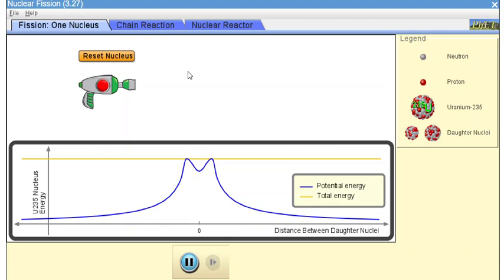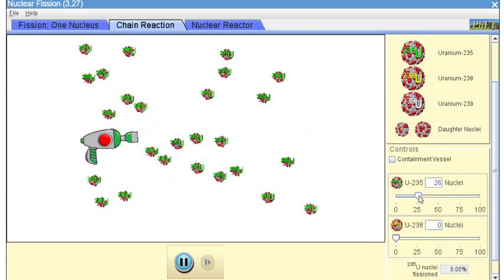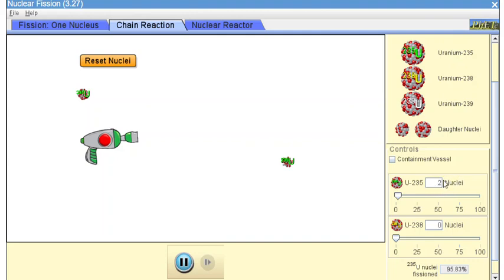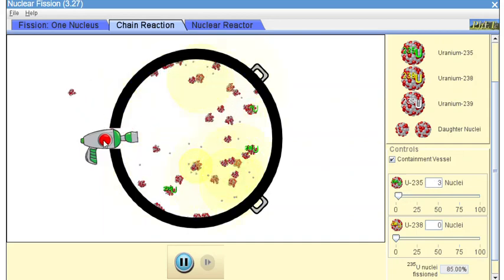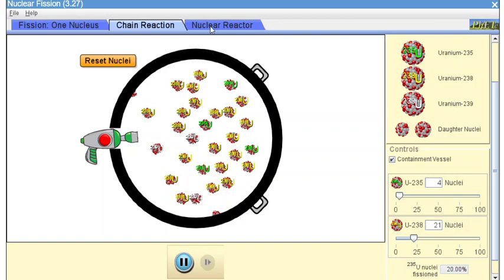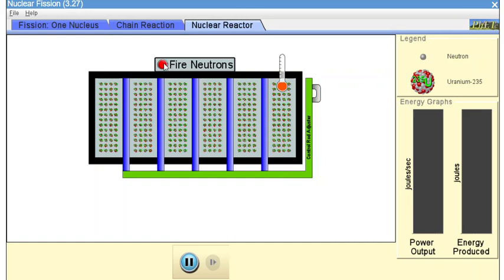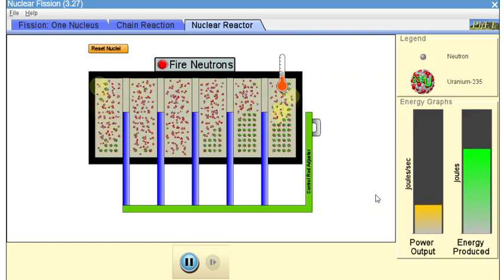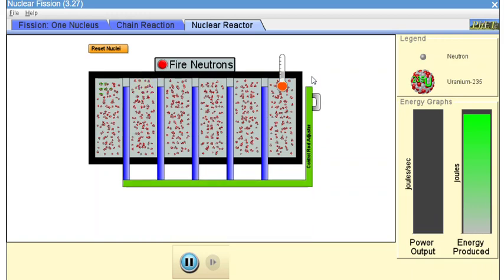PHY LAB - Simulation about Nuclear Fission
Explain a simulation about nuclear Fission